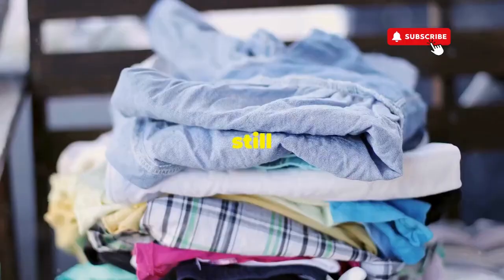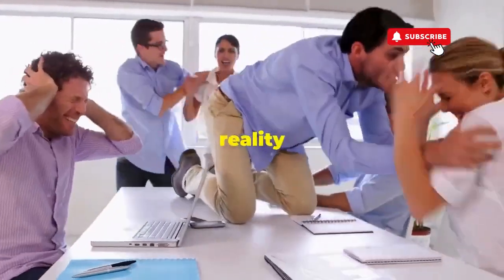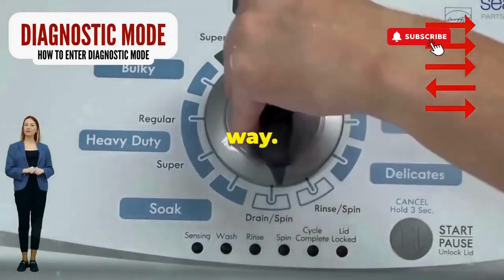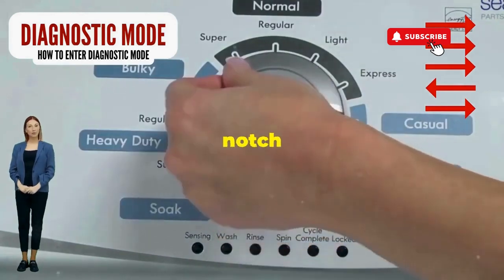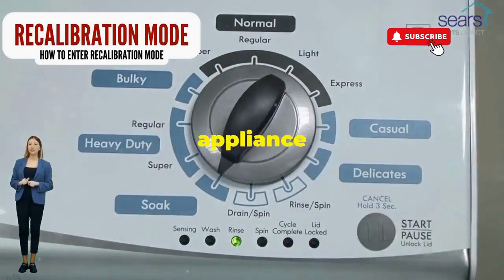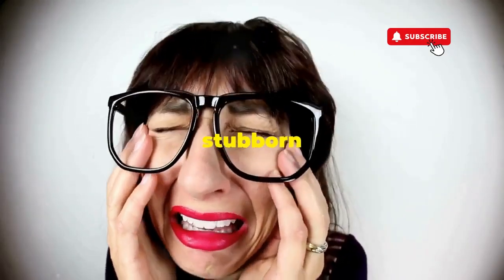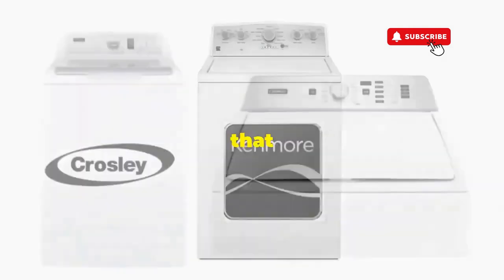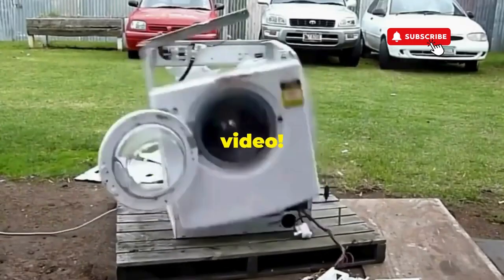Maytag washer bravos xl